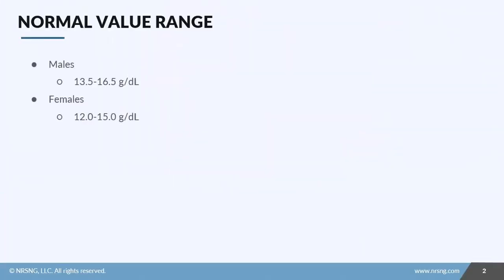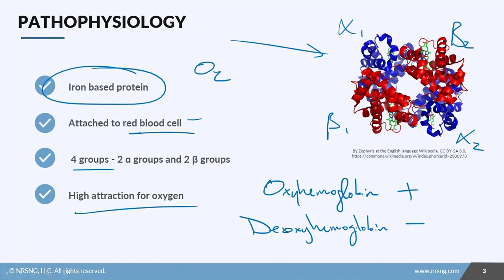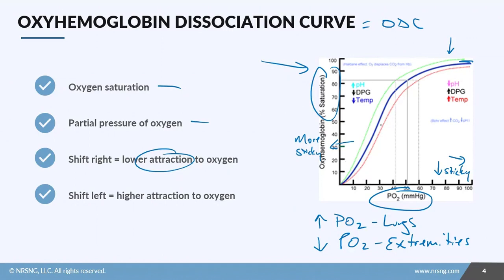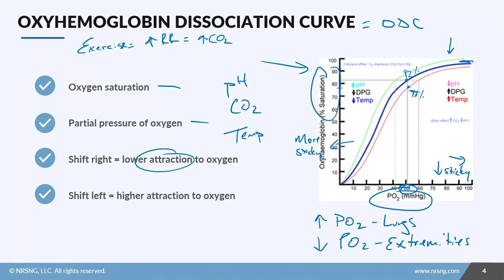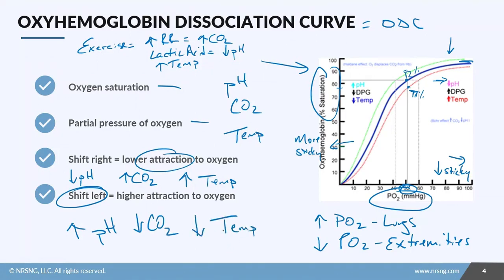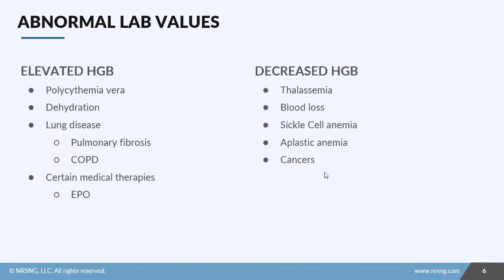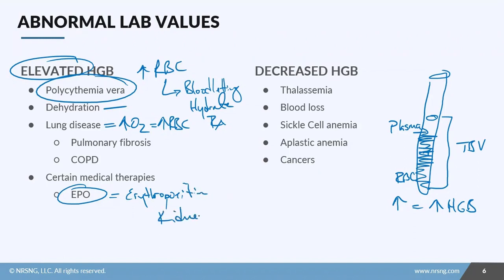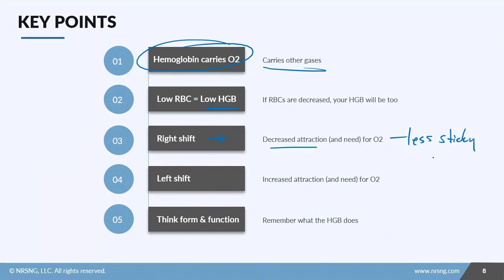Hemoglobin Hbg Lab Values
Hemoglobin Hbg Lab Values in Hematology Lab